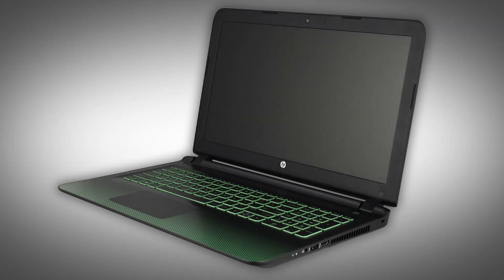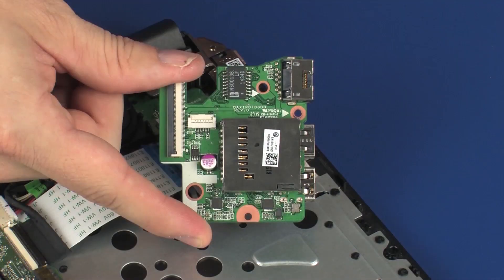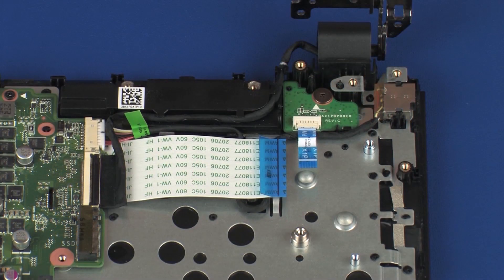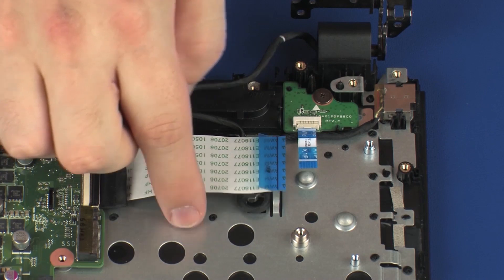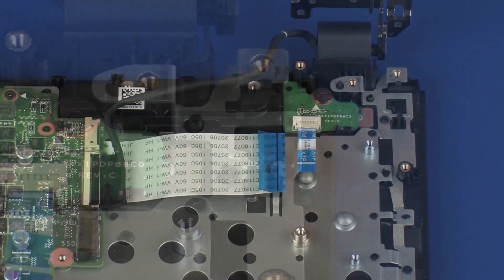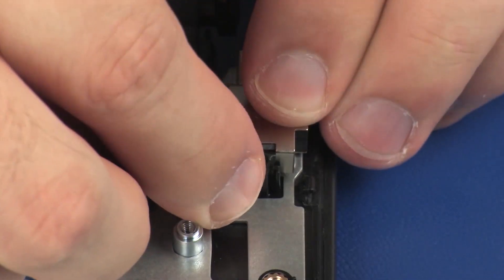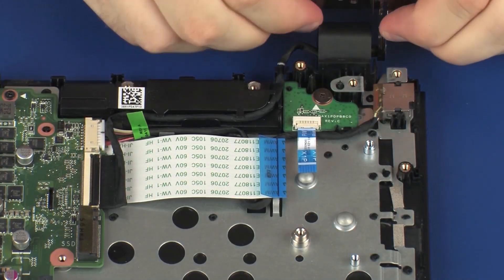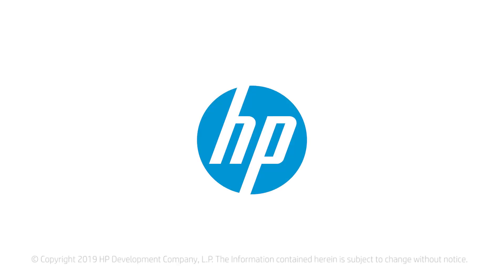Replace the Power Connector Cable | HP Pavilion Gaming Notebook | HP Support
Learn how to remove and replace the power connector cable on the HP Pavilion Gaming notebook.